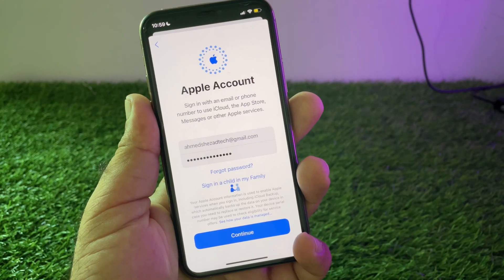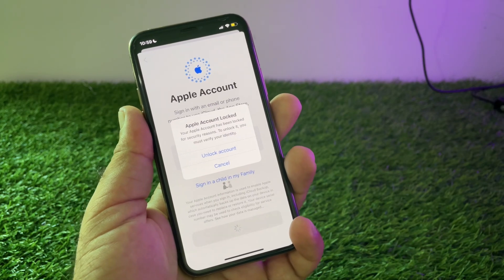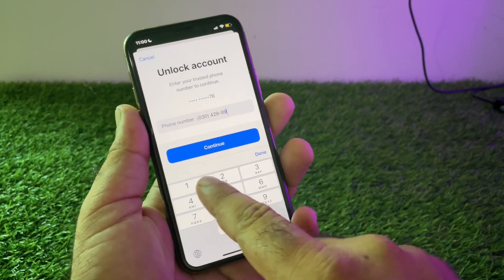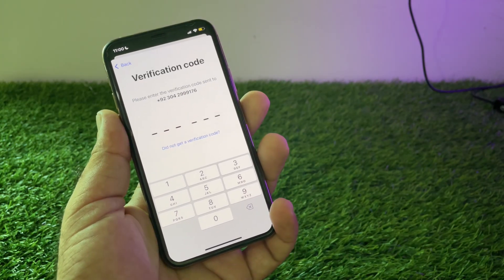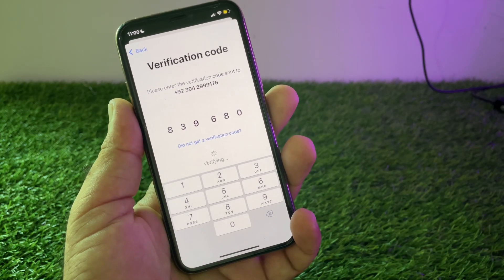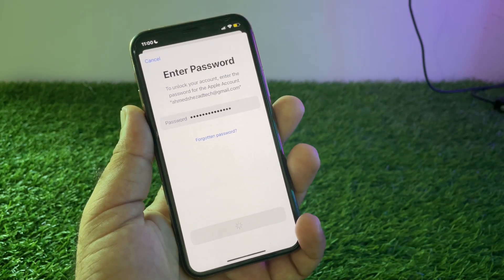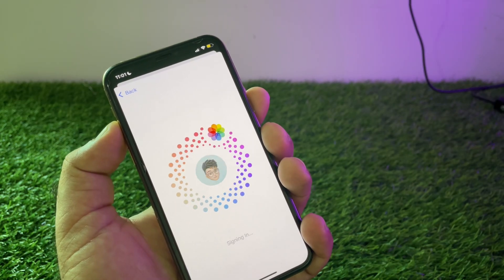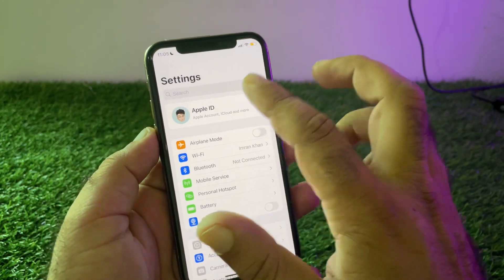✅Your Apple Account has been locked for security reasons. to unlock it you must verify your identity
Welcome to UnlockiOS Tech! In this video, we’ll show you how to unlock your Apple account after it has been locked for security reasons. If you’re seeing the message “Your Apple account has been locked for security reasons,” follow these steps to verify your identity and regain access to your account.

What You’ll Learn:

 • Why your Apple account is locked for security reasons
 • How to unlock your Apple account by verifying your identity
 • Tips to prevent your Apple account from being locked again

Timestamps:
0:00 - Introduction
0:20 - Why Your Apple Account Gets Locked
0:40 - Steps to Unlock Your Account and Verify Identity
1:05 - Tips to Avoid Future Account Locks

Apple account locked, how to unlock Apple account, verify identity Apple account, Apple account security lock, unlock Apple ID, Apple account recovery, UnlockiOS Tech